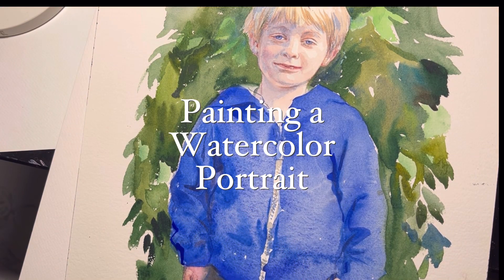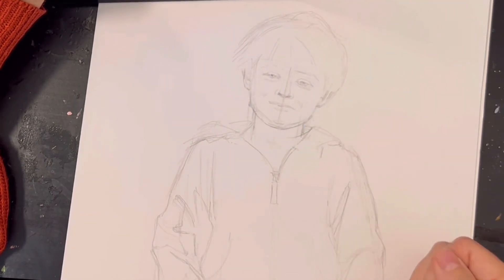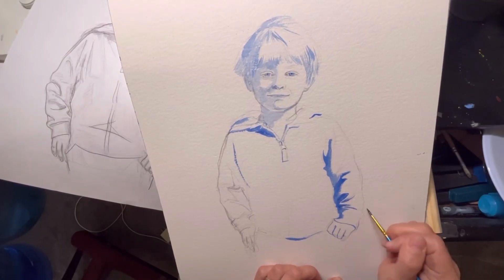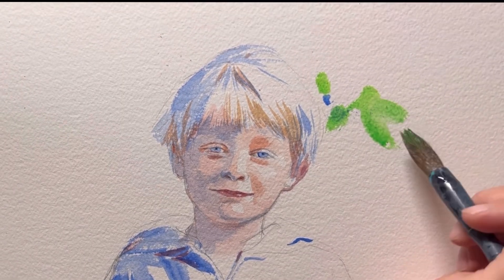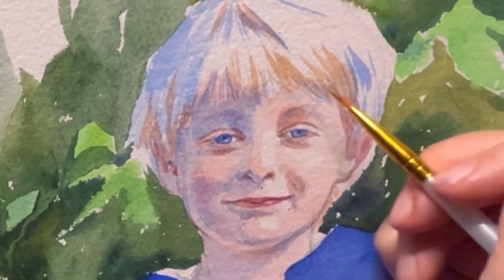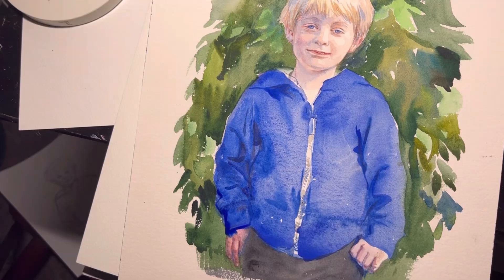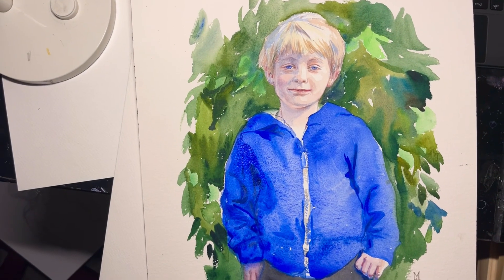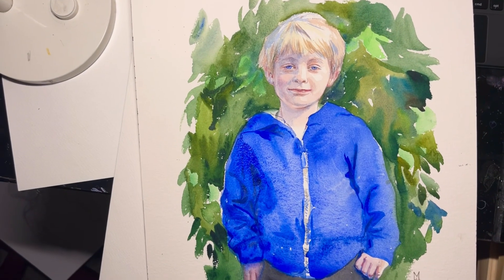Painting a Watercolor Portrait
Watercolor painting with underpainting, step-by-step instructions